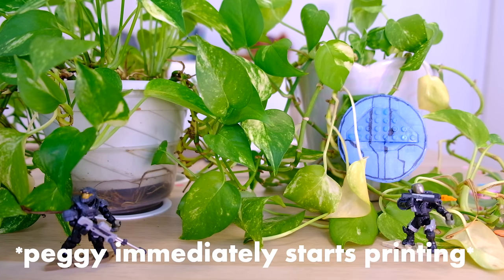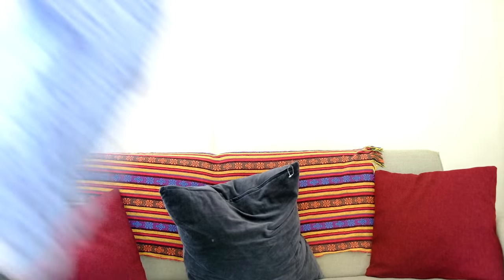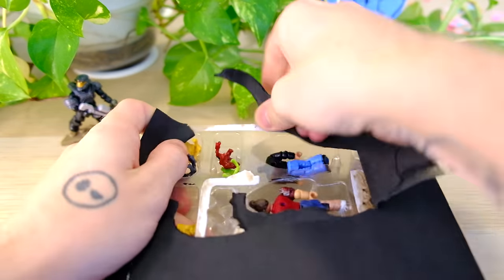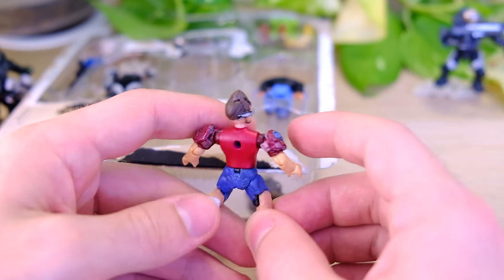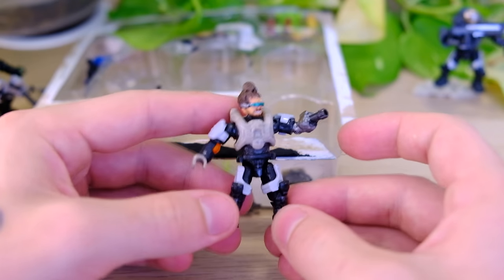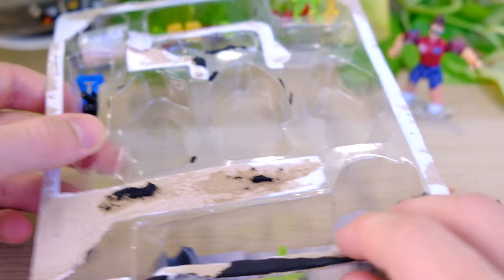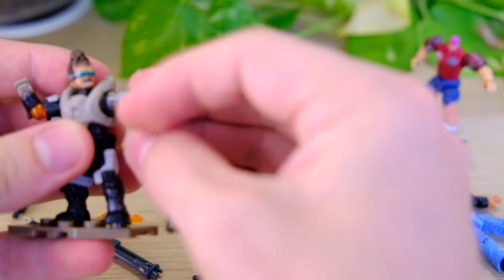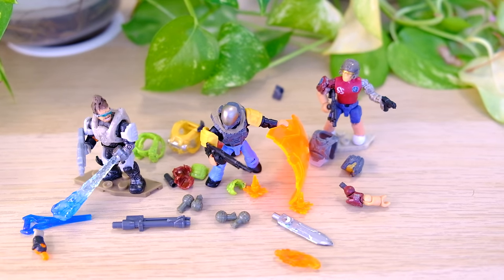The Domain UNSC Spartan Armor Pack! Halo Mega Construx CUSTOM!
Today is very special indeed. I am opening this one of a kind Domain armor pack! This Mega Construx Custom is INSANE!

Comprising three armor sets and a tonne of weapons, muzzle flares, and interchangeable armor, these custom figures are even better than the official UNSC Spartan Armor Pack!

Simon Key
11E Cherish Court
Discovery Bay
Hong Kong